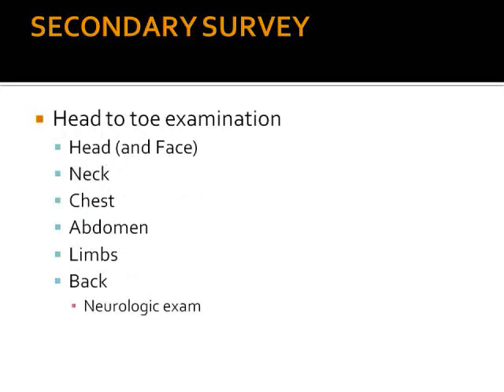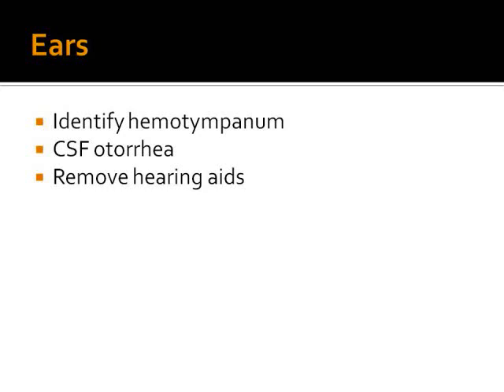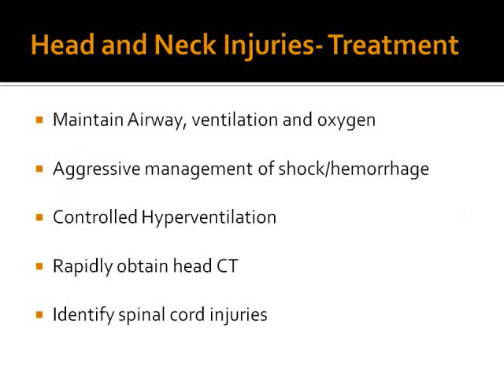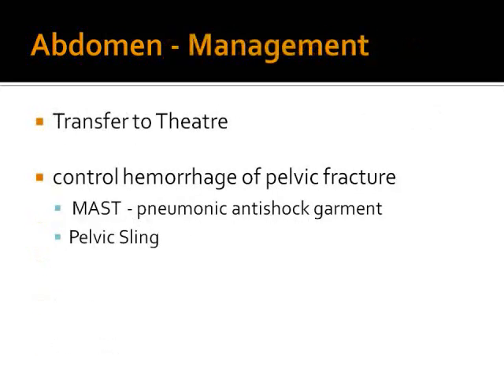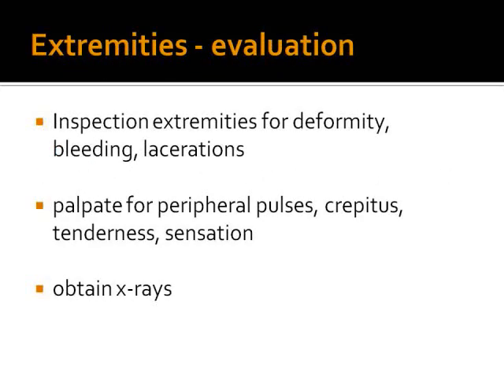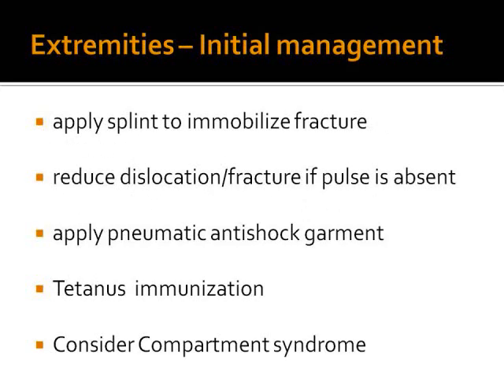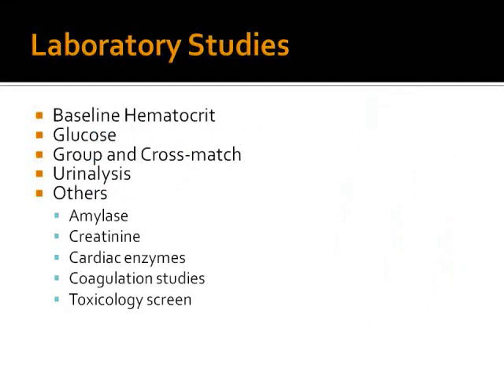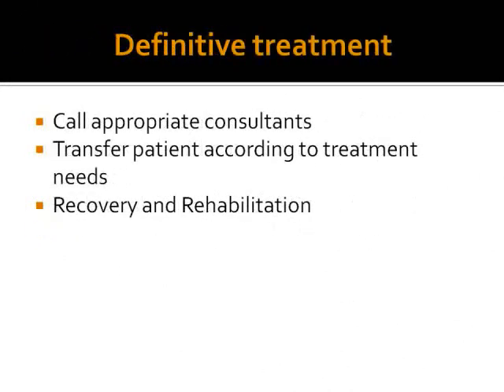Secondary Survey1_0001.wmv